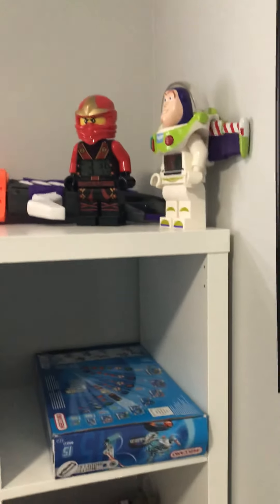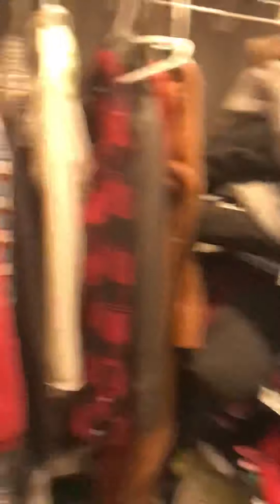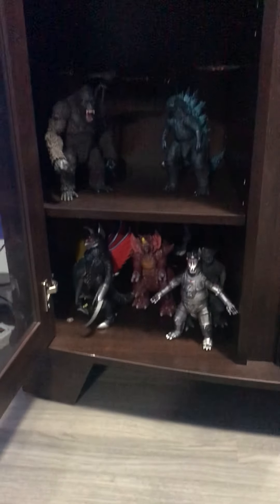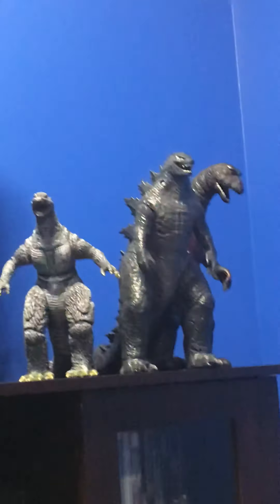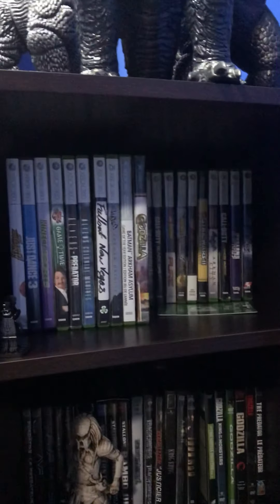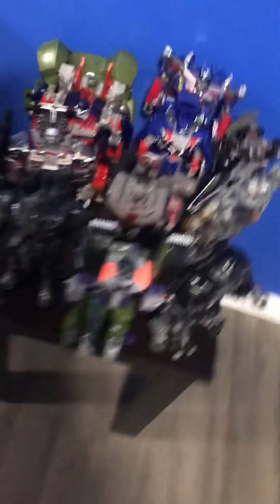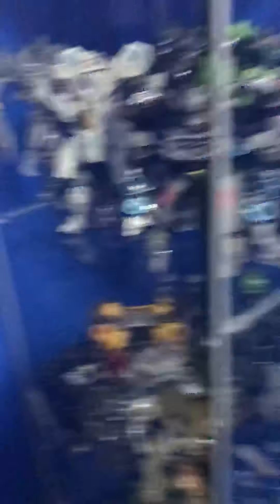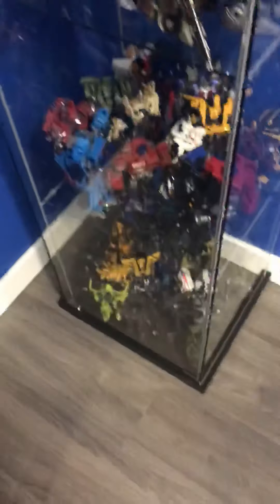Room tour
This channel is rated PG 13

Heyo peeps